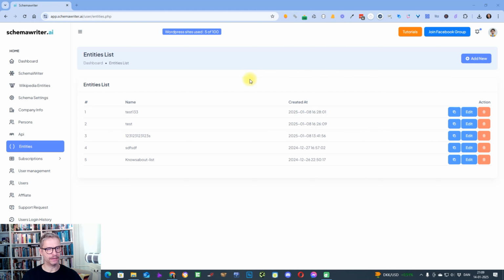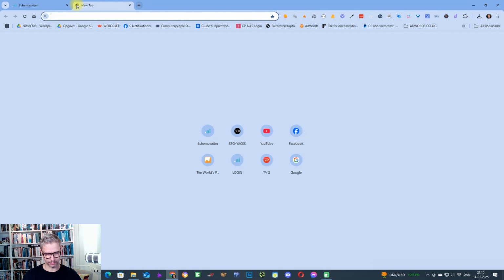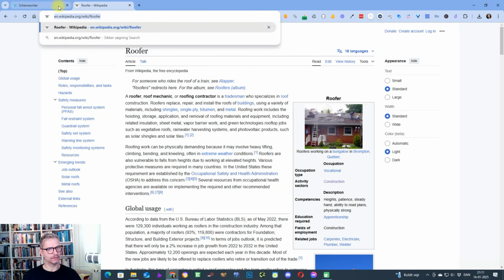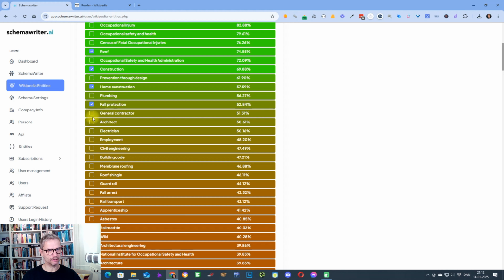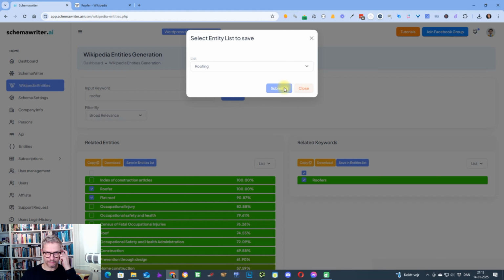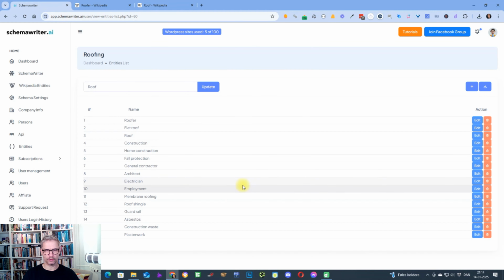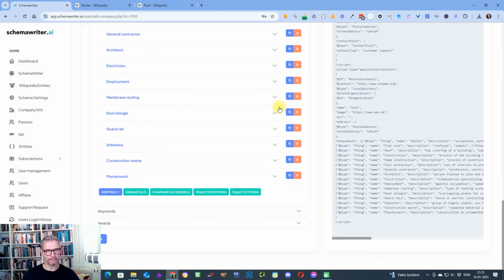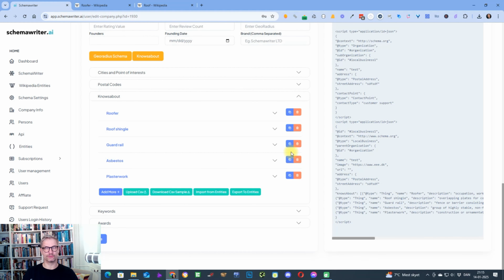How to create entity lists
In this tutorial video, I will show how to create entity lists. Entity lists are lists with entities that can be reused across the system.

00:00 How to create entity lists
00:30 Entity lists in schemawriter
03:40 Wikipedia entities
04:00 Add urls to entities